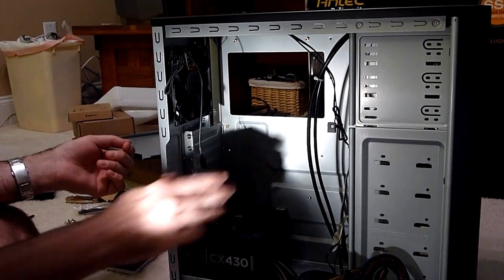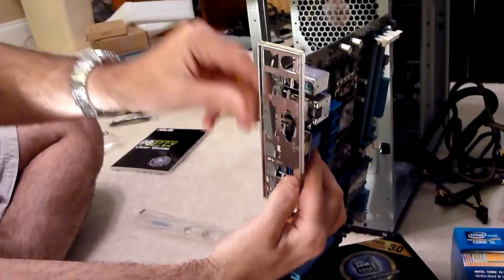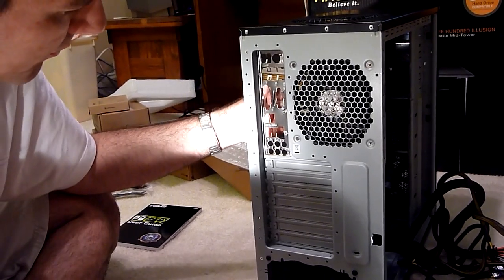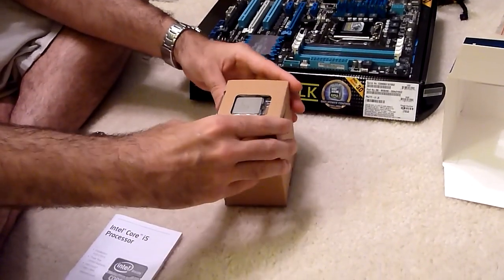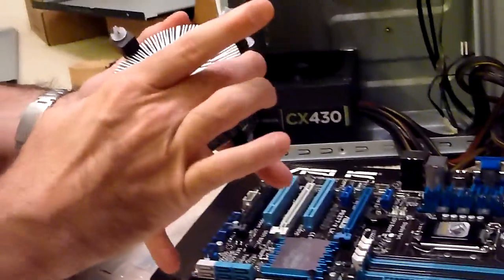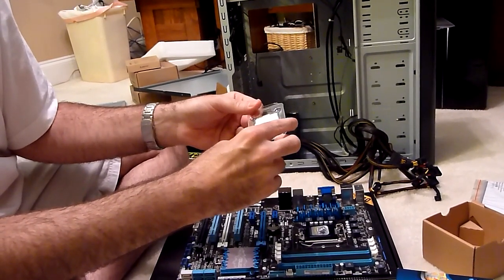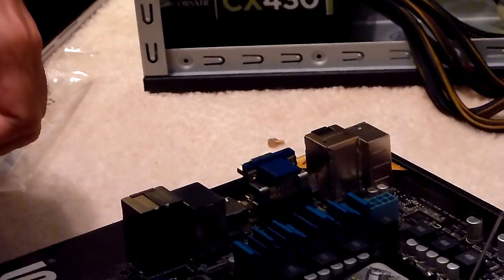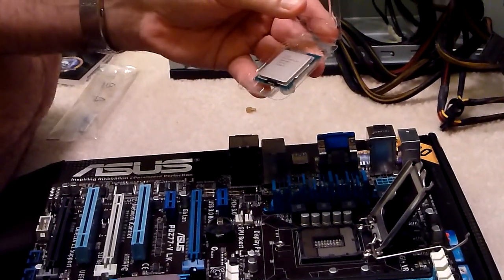PC7: Motherboard standoffs, backplate, and processor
Here we show the installation of motherboard standoffs, back plate, and unbox the Intel Core I5 and discuss how we install it on the motherboard.